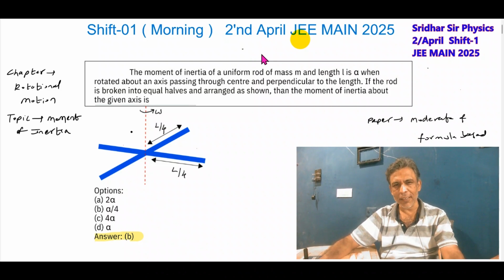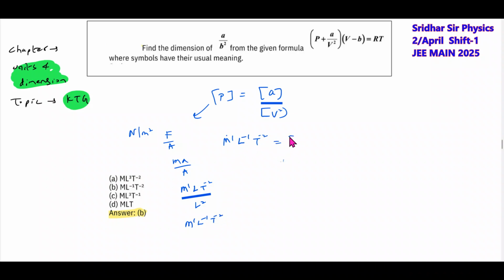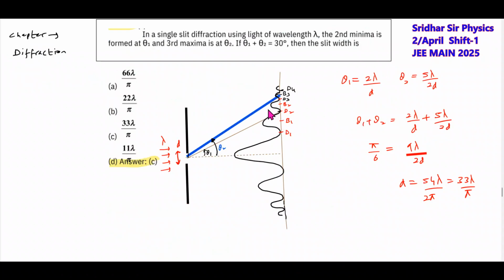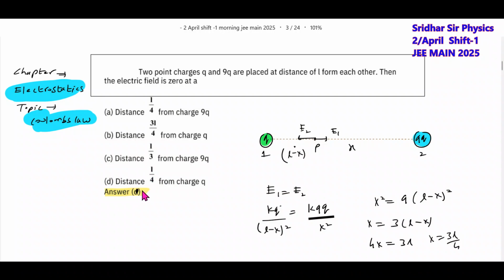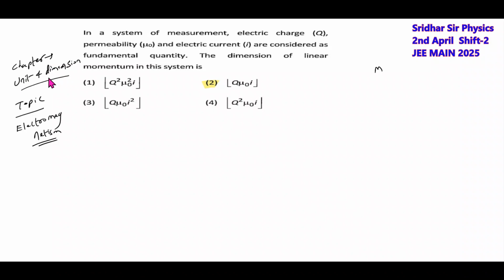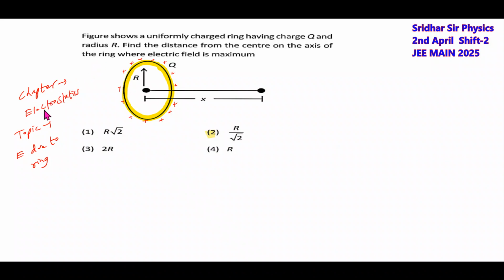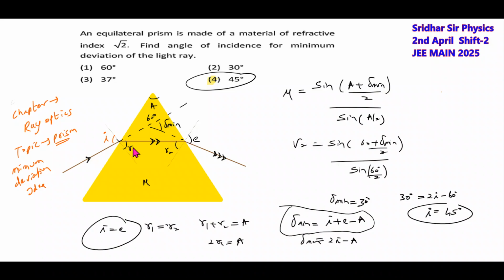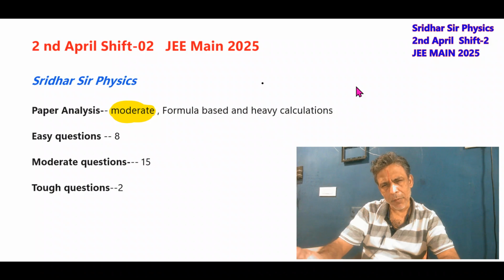2nd April shift 1 | JEE Main 2025 | 2nd April shift 2| Physics paper solutions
2 nd April jee mains 2025 physics paper solutions/ morning shift / evening shift / JEE Mains physics pyq /